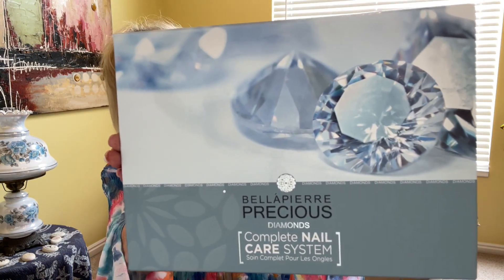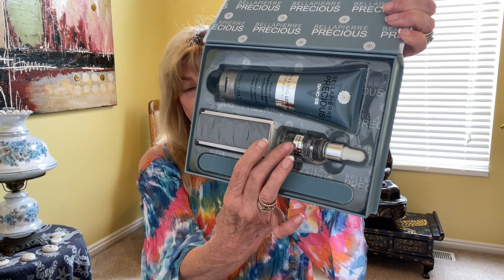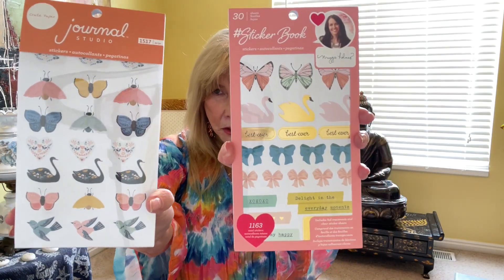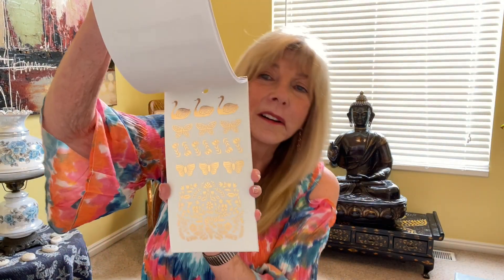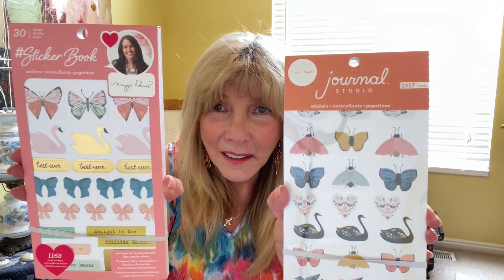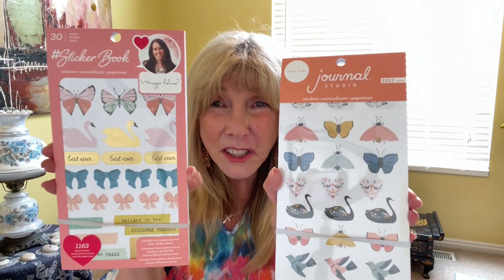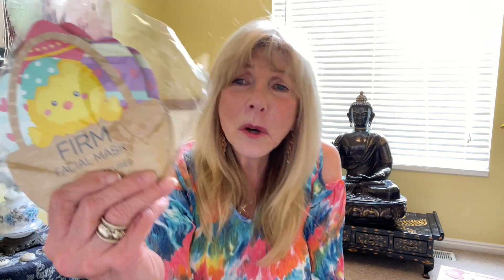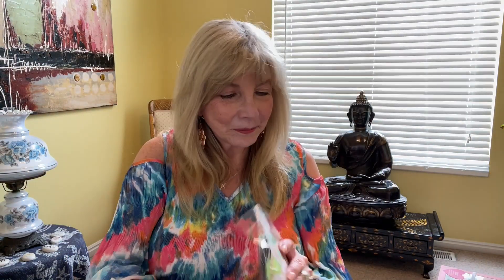Great Morning Save Haul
Hi Ya’ll!  Whew!  Got some great deals from Morning Save.  Haulin’ Y’all!

Just tap that bell and you will receive all my upcoming videos.  I would love to have all of you as a part of my YouTube family!

Remember to be a Rainbow 🌈 in someone’s clouds today!

2183 W 2200 S
Syracuse, Utah. 84075